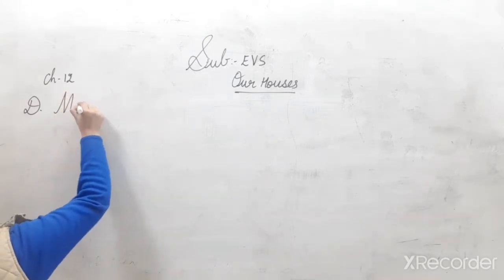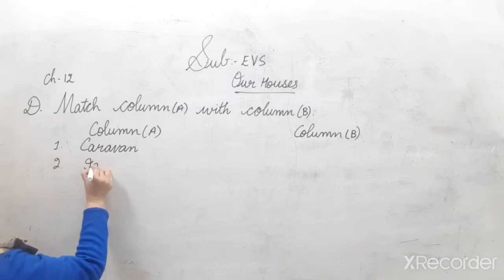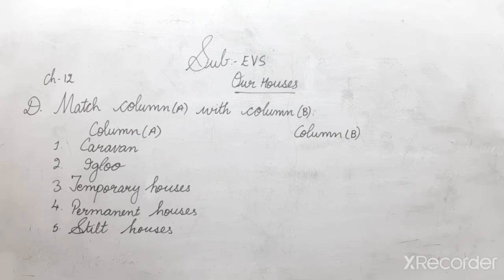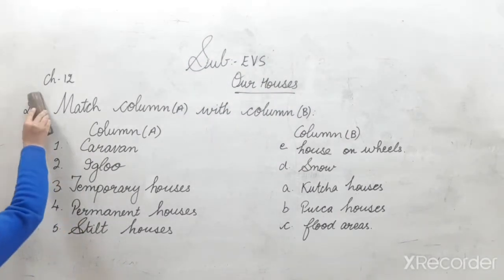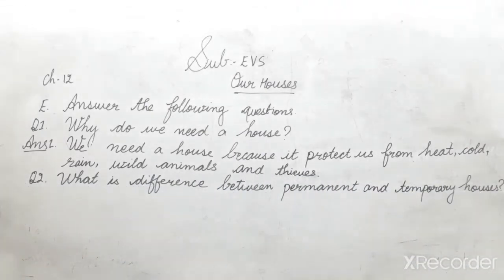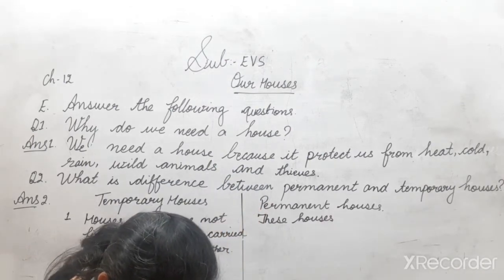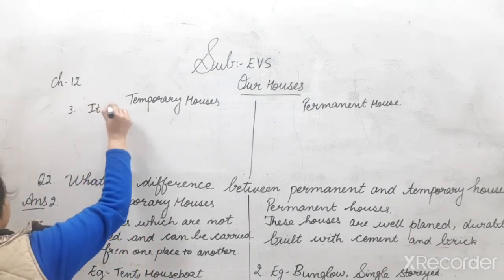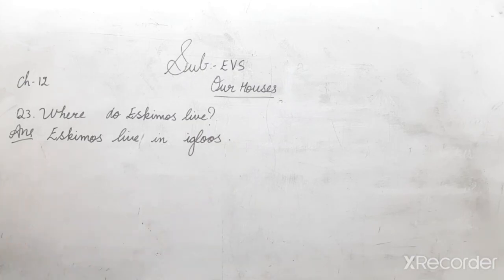Class-3 EVS Our Houses